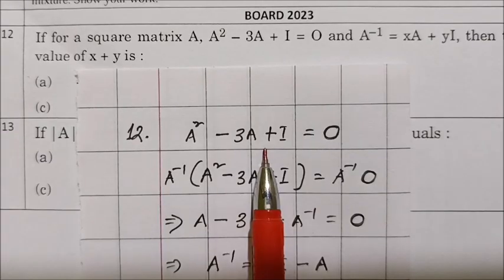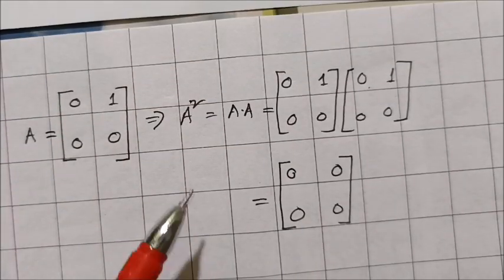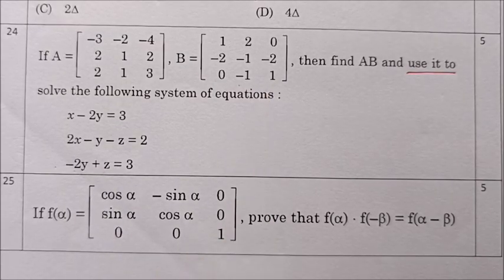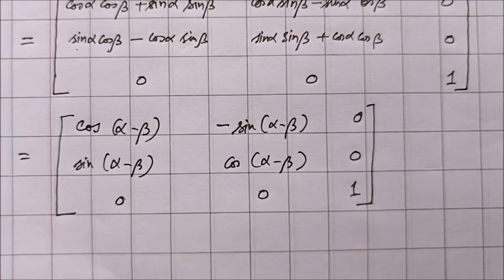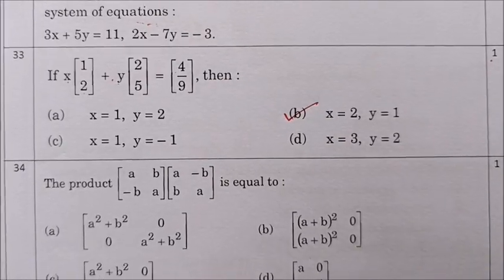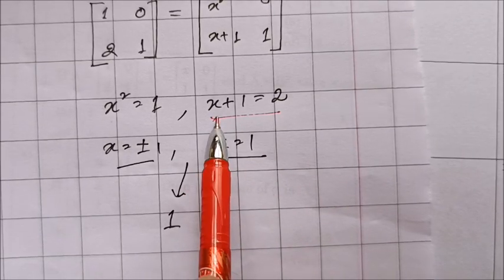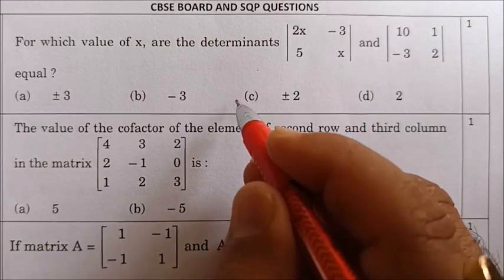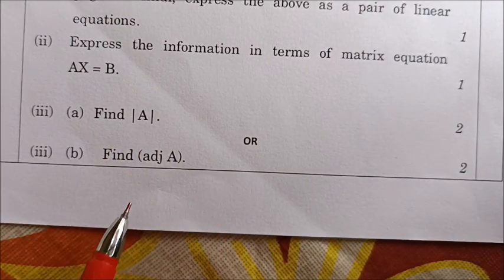CBSE BOARD 2023 QUESTIONS ON MATRICES AND DETERMINANTS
SOLUTION OF CBSE BOARD 2023 QUESTIONS ON MATRICES AND DETERMINANTS